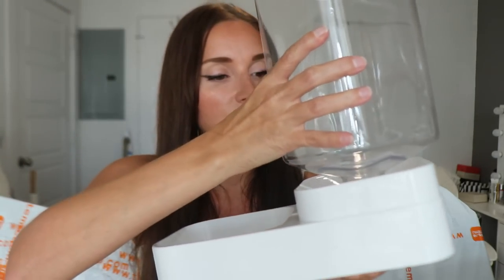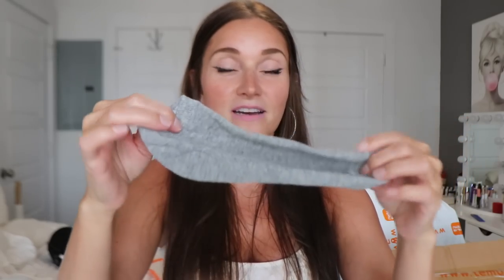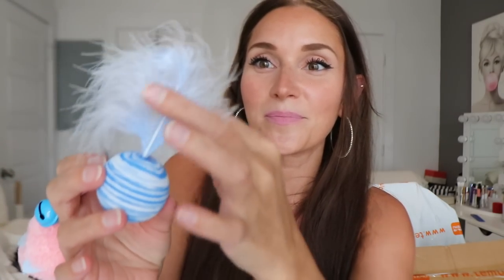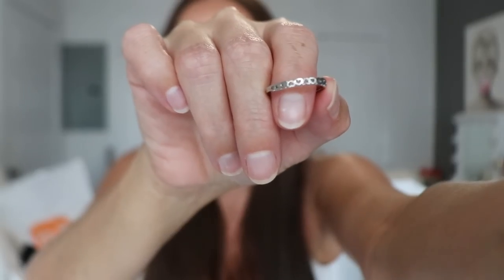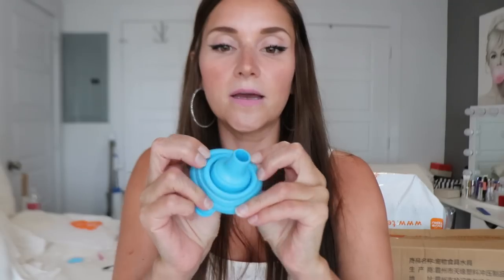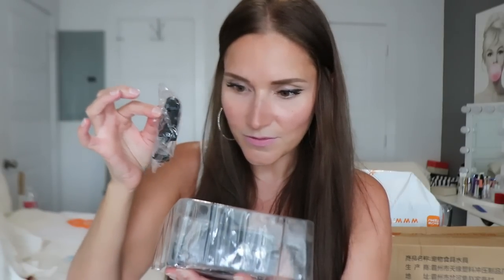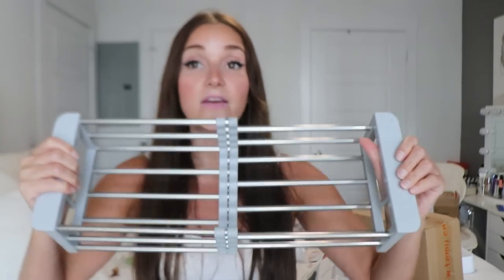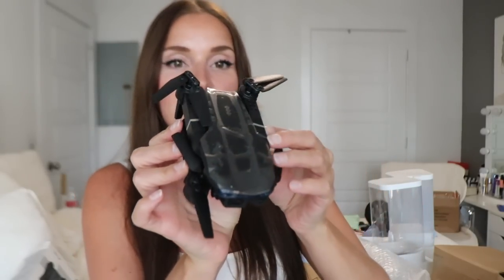NEW HUGE TEMU HAUL - Temu Anniversary Sale!! ♥ Gypsy Wife Life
🔍Sarch my code【dkd9276】on Temu App to get $100 Coupon Bundle!!【for all users】

NEW HUGE TEMU HAUL - Temu Anniversary Sale In today's video i am doing a HUGE Temu Unboxing! My BIGGEST Temu Haul Yet! It's been so long since i did a Temu haul so today is the day! lol This haul includes lot's of $1 items from Temu, plus other items at different prices as well. I hope yall enjoy today's video, what was your favorite item that i got!? All of the items i got from Temu this haul will be listed below!

Automatic Cat Feeders Automatic Dog Feeder Simple And Beautiful Dog Water And Food Bowl Set $15.49
Flat Floor Mop Bucket Set With 2 Microfiber Mop Pads $3.14
Half-Gallon Water Bottle With Sleeve 70 Ounces (2 Liters) Inspirational Water Bottle $5.89
1pc. Pipe Dredger To Drain, Hair Cleaner $0.59
Interactive Cat Toy Balls with Feathers - Keep Your Kitten Entertained for Hours! $1.29
1pc Adorable Animal Sticky Note Variety Pack - Surprise Inside! $0.8
2pcs 150cm/60inch Body Measuring Ruler Sewing Tailor Tape Measure Centimeter Meter Sewing Measuring Tape Soft Random Color $0.99
Interactive Cat Toy - Mouse Shape with Bell - Perfect for Kitten Playtime! $1.19
1pc Collapsible Food Funnel! $0.99
1pc Hair Root Clips, Natural Fluffy Hair Clips $0.99
1pc Stainless Whisks Hand Push Semi Automatic Egg Beater Mixer $1.29
50pcs Disposable Air Fryer Oven Liner Paper Square Paper Pad Waterproof Paper $1.47
1pcs Hair Brush Cleaner Tool Hairbrush Cleaning Rake Hair Brush $0.49
Desktop Cell Phone Holder Cartoon Folding Chair Shape Stand $0.71
1pc Exquisite Fashion Luxury Classic Elegant Delicate Ring $0.26
Powder Puff 5 PCS Makeup Puff Face Soft Triangle Powder Puffs $0.99
1pc Silicone BBQ Oil Brush High Temperature Resistant Barbecue Brush $0.71
Two-in-One Wheat Straw Kitchen Soup Spoon with Long Handle and Colander Strainer Mesh $1.19
1000pcs, Mini Nylon Colorful Disposable Hair Ties With Storage Bag $0.69
1 Pair Heel Pads For Too Big Shoes $0.99
1pcs Durable Stainless Steel Drain Rack for Efficient Cleaning and Organization $1.09
The New 5K Pixel Outdoor Sports Camera Waterproof To 30 Meters And Supports 5K Wifi Function $46.49
1pc Eyeglasses Cleaning Brush Portable Multifunctional Glasses Sunglasses $0.79
100pcs Reusable Disposable Food Covers - Keep Your Food Fresh and Secure! $1.98
1pc 40oz Straw Tumbler, Reusable Vacuum Tumbler With Straw $6.09

END SOON! Receive Up to $450 of Jewelry with Purchase over $1,000